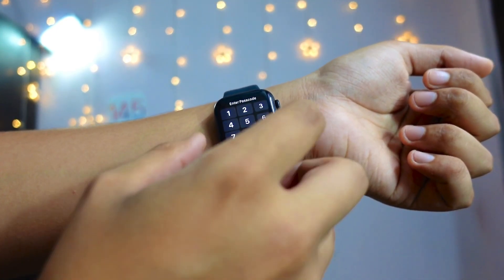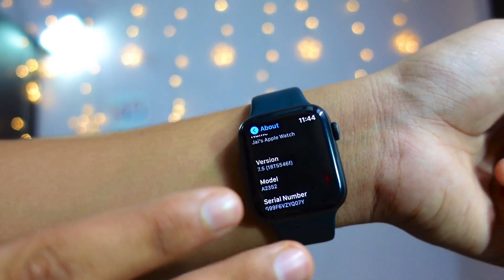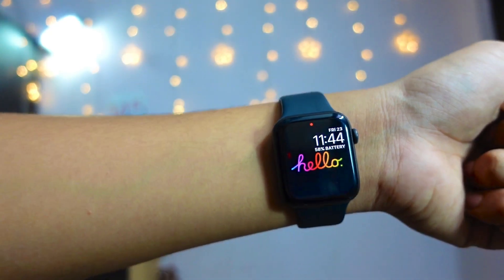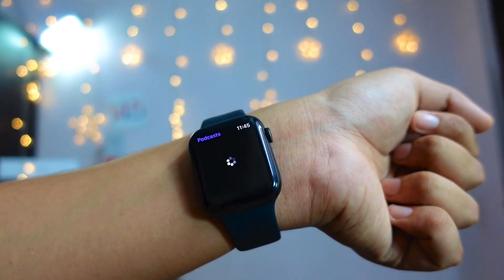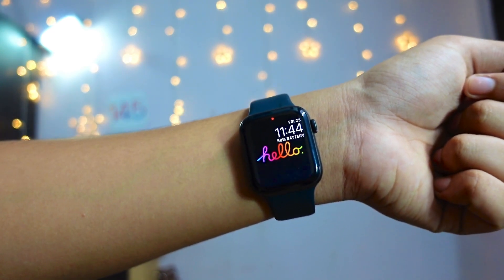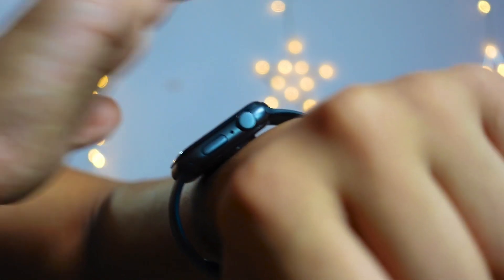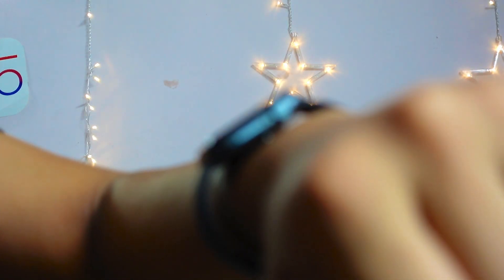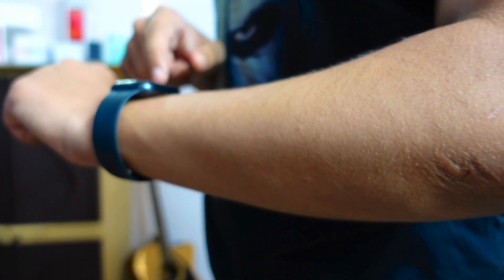WatchOS 7.5 Beta 1 is Out - NEW FEATURE, CHANGES AND MORE!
Apple today seeded the first beta of an upcoming watchOS 7.5 update to developers for testing purposes, with the new beta coming just a few days ahead of when Apple plans to launch watchOS 7.4.To install the ‌watchOS 7.5 beta, developers need to download the proper configuration profile from the Apple Developer Center. Once the profile is in place, the watchOS 7.5 beta can be downloaded through the dedicated ‌Apple Watch‌ app on the iPhone by going to General - Software Update

TIME CODES

0:00 Intro

0:22 Build Number

0:40 Podcast App Changes

1:43 Performance of WatchOS 7.5 beta 1

2:38 How Stable is WatchOS 7.5 ?

3:01 Mask Id Feature Improvement

3:38 Final Verdict

4:10 outro